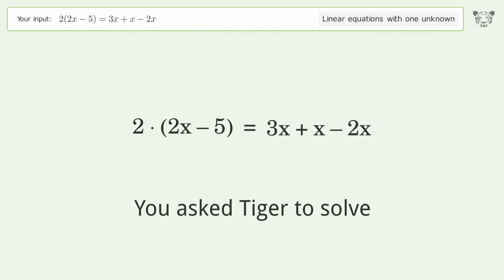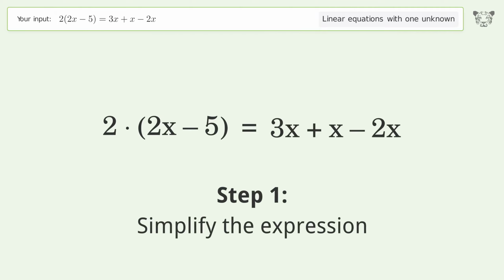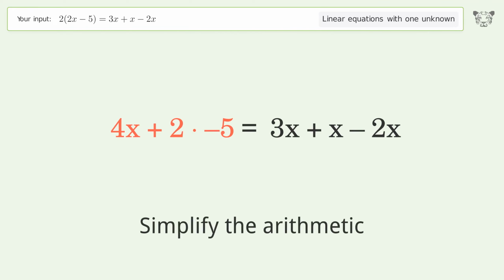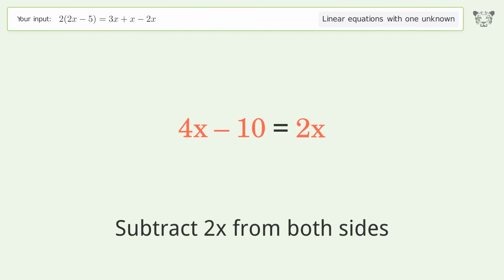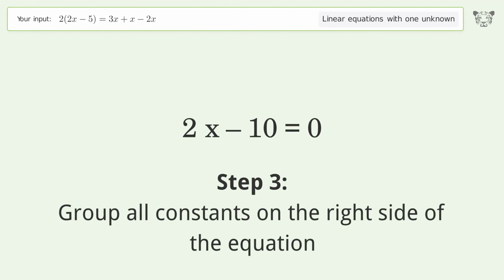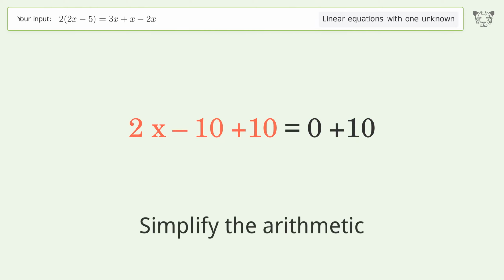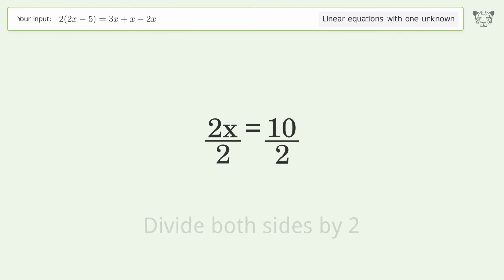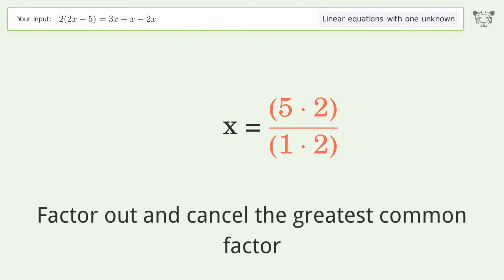Linear equation with one unknown: Solve 2(2x-5)=3x+x-2x step-by-step solution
Solving 2(2x-5)=3x+x-2x using the linear equation with one unknown solver

for a step-by-step and more tips and tricks for dealing with linear equations with one unknown.